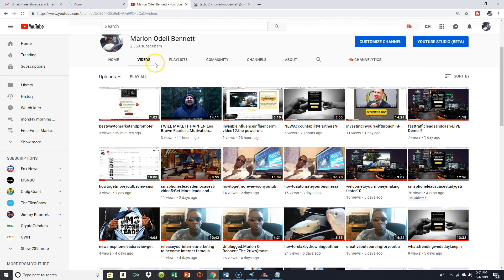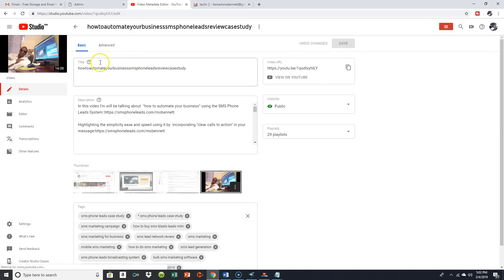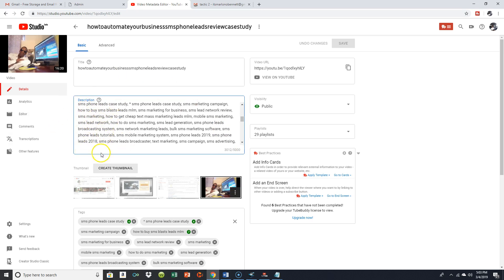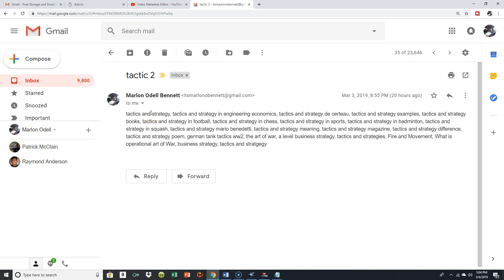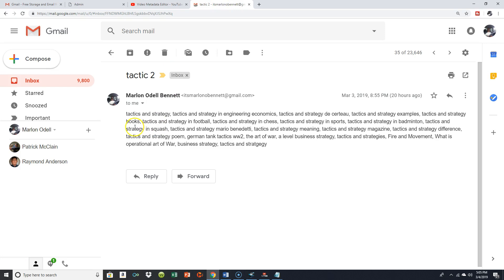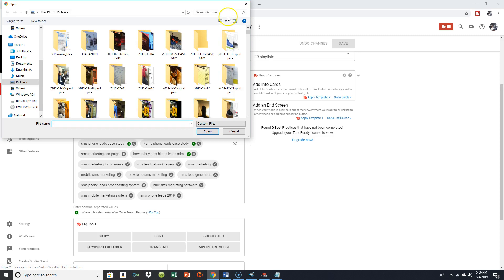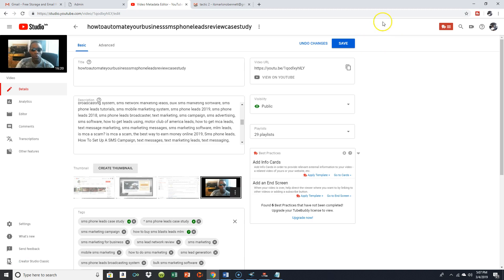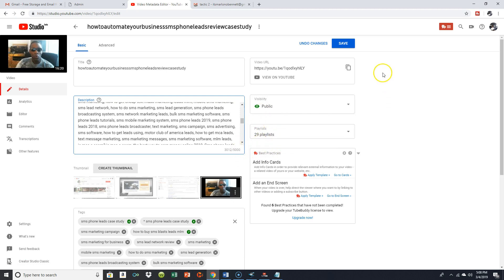youtubevideokeywordresearchgetmoreviewsonyoutube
In this video I'll continue the "how to get more views on youtube "
and "how get more views to your youtube channel" and "grow your youtube
views and channel" using keyword-reserach,tags,playlist and thumbnails!!

"The original student of the
game of Internet Marketing"